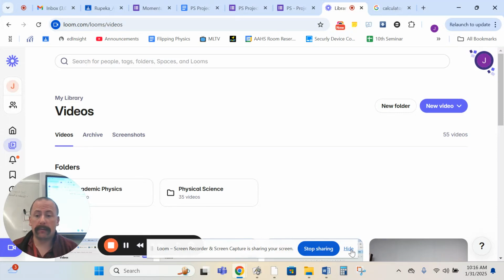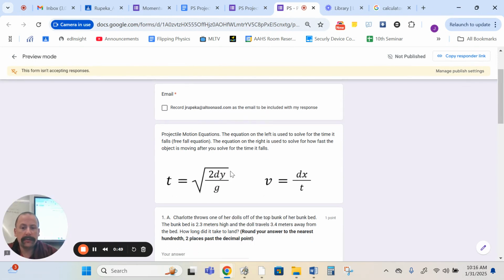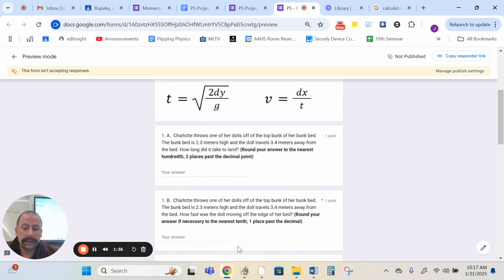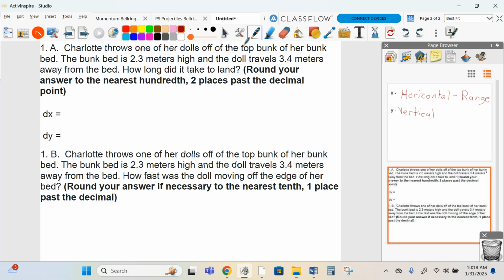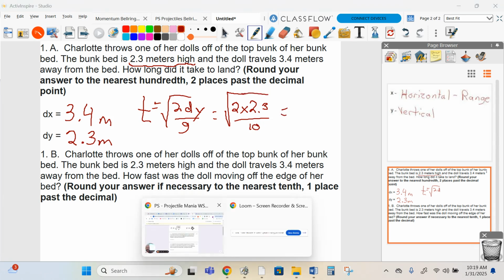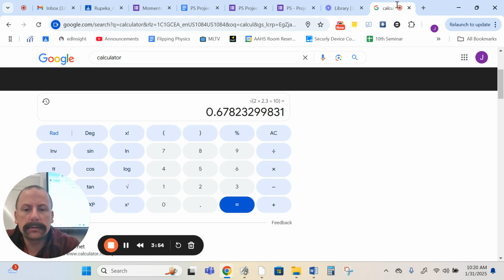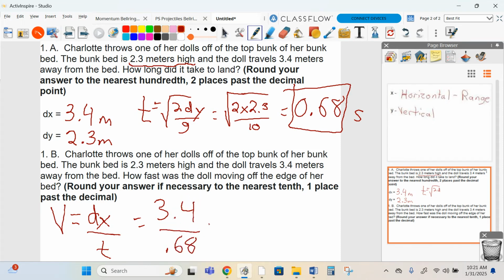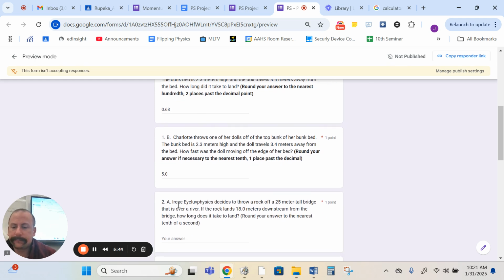PS Projectile Mania WS 2